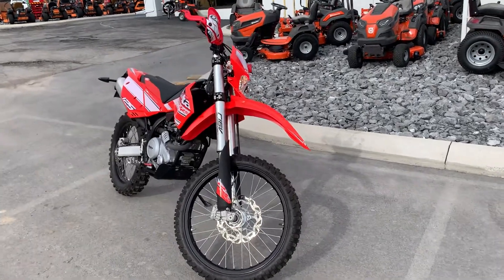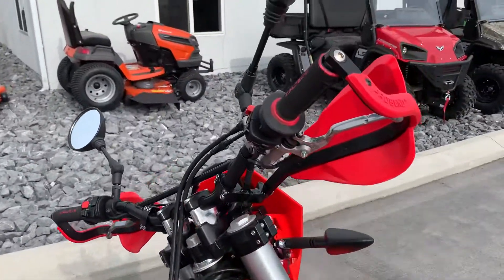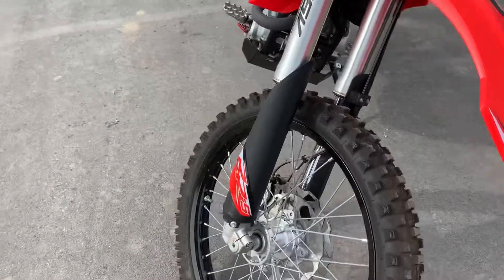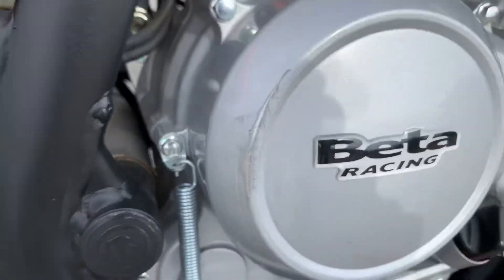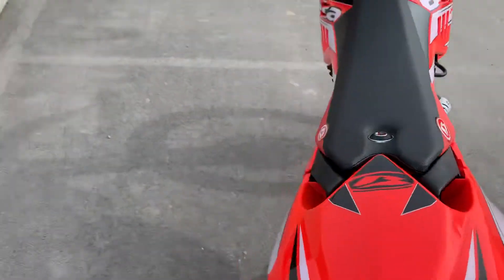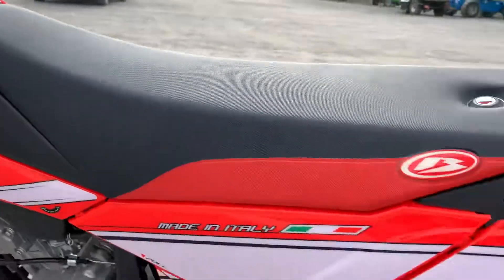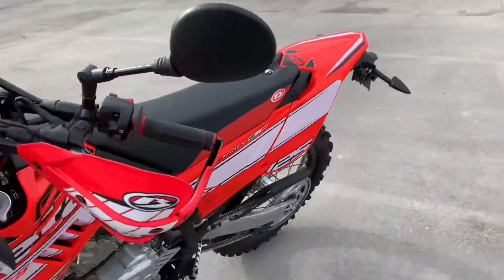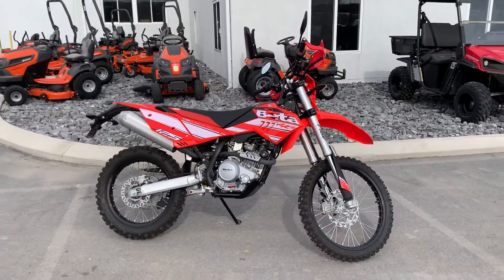2017 Beta 125 RR-S